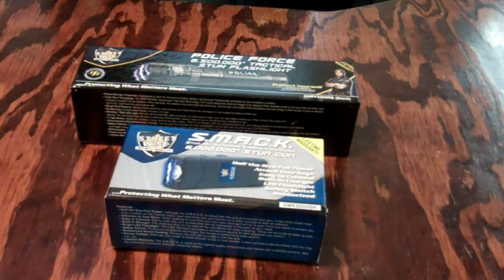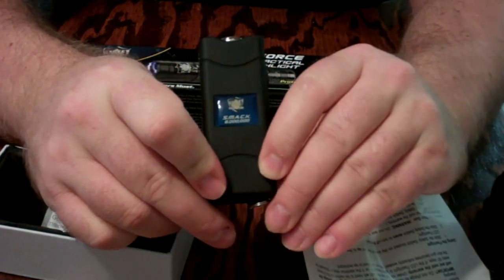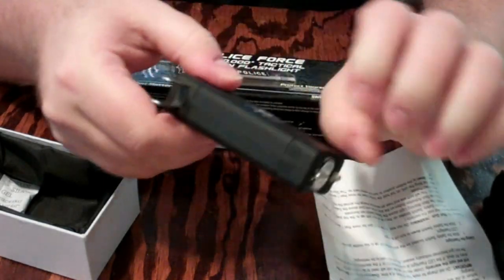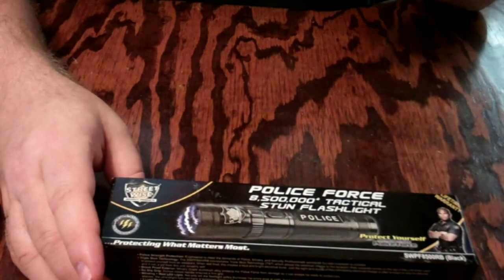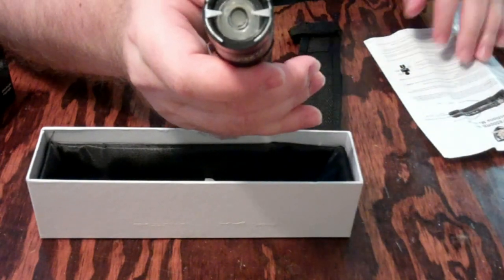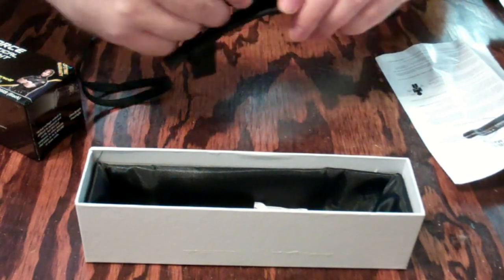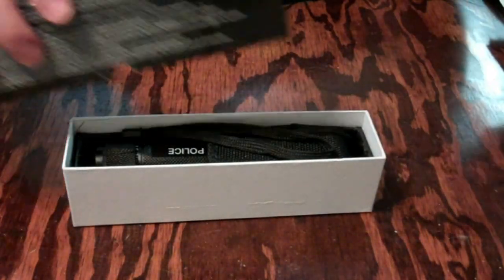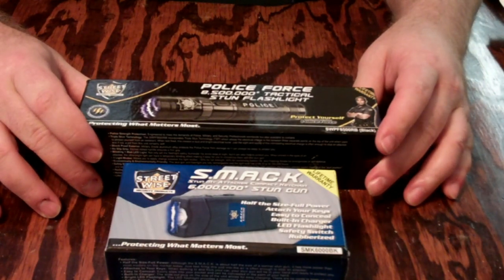Reviewing 2 Compact Stun Guns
Reviewing the SMK6000BK-PK S.M.A.C.K. 6 Million Volt compact stun gun, and the SWPF8500RB Police Force 8.5 Million volt Stun Flashlight..